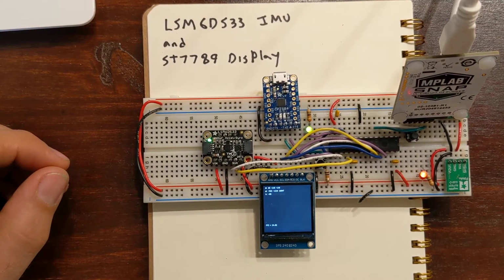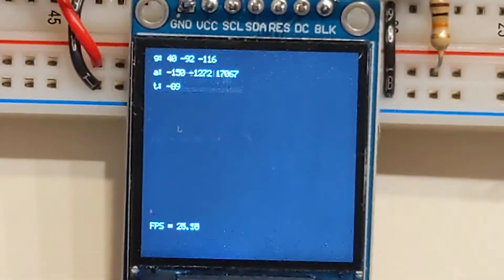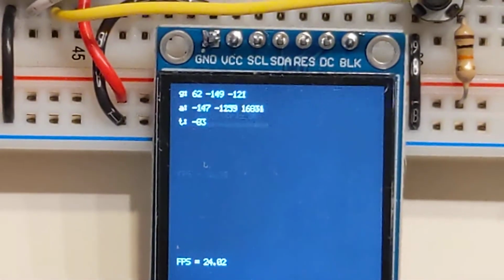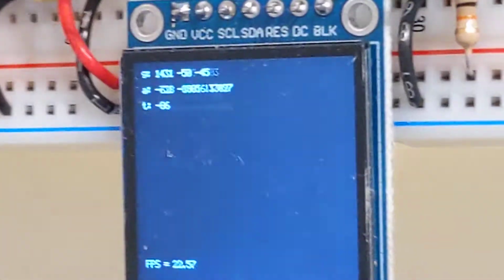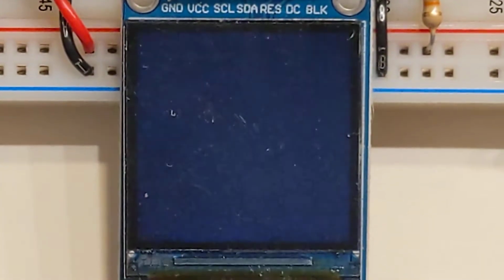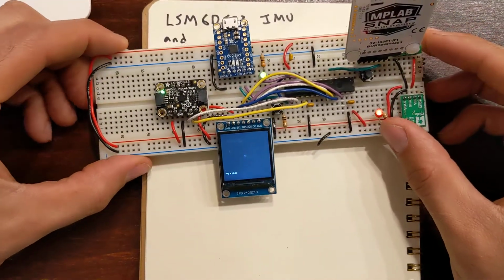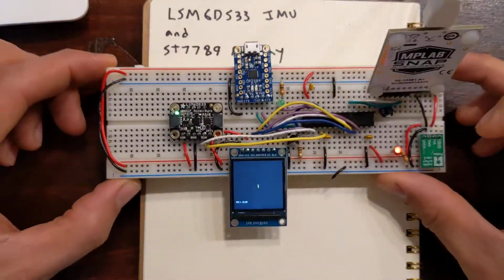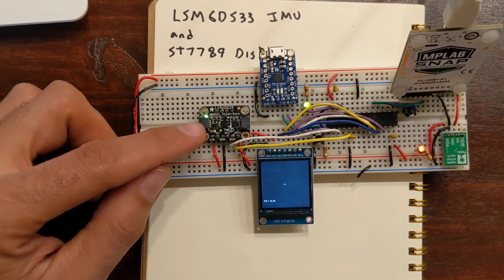LSM6DS33 IMU with I2C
Northwestern University, Advanced Mechatronics 2021
Using the PIC32 to read the IMU data from the LSM6DS33 breakout board from Adafruit and displaying it on the ST7789